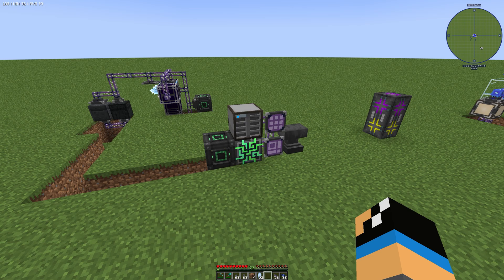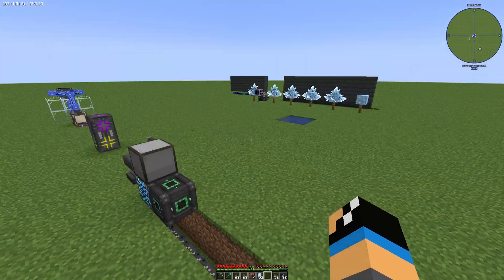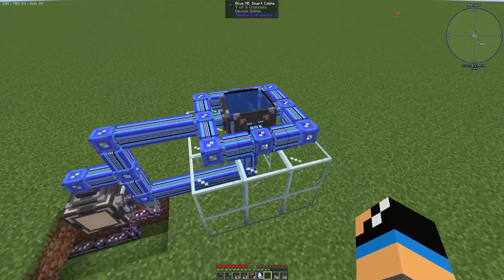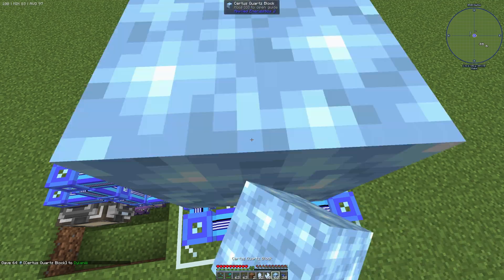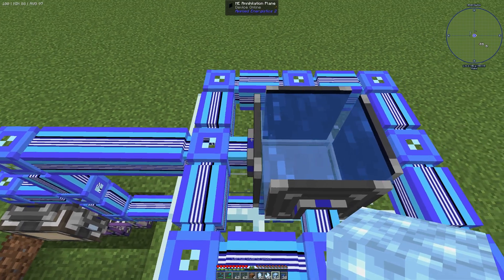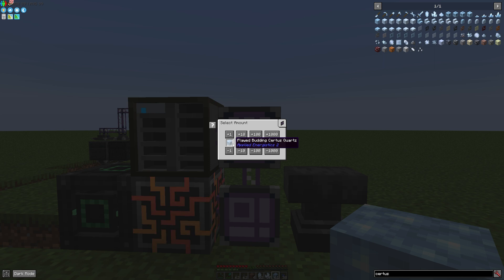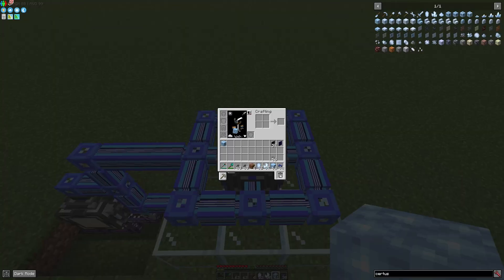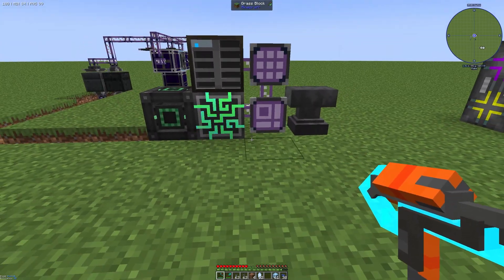Flawed Budding Certus Quartz Automation 📀 Minecraft Applied Energistics Tutorial 📀 English 📀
In this video, I show you how the Flawed Budding Certus Quartz Automation item from the Minecraft Mod Applied Energistics works.